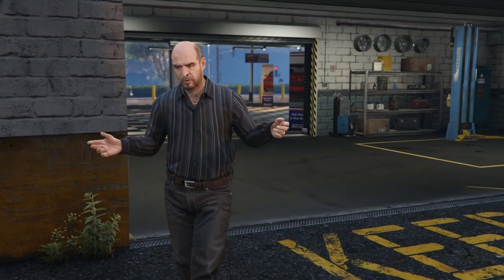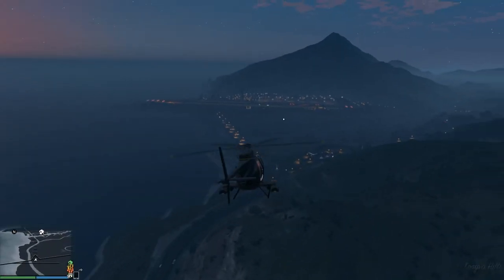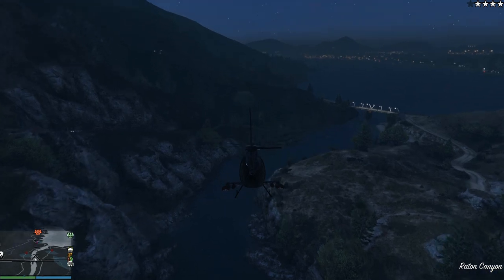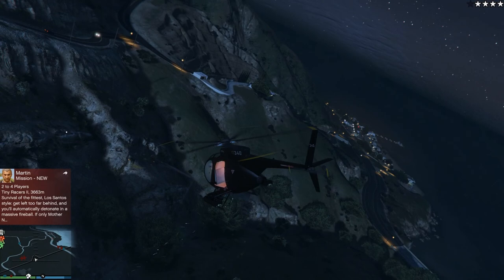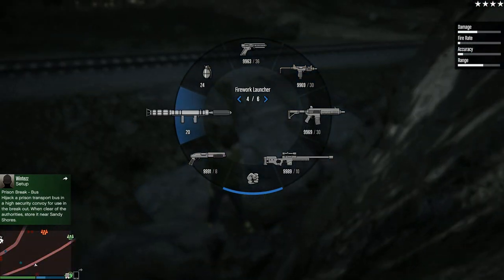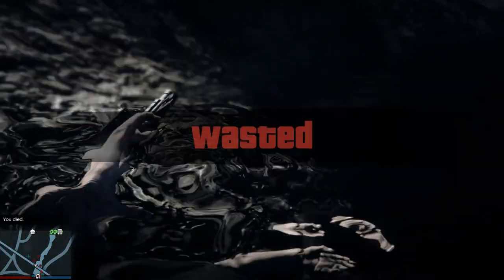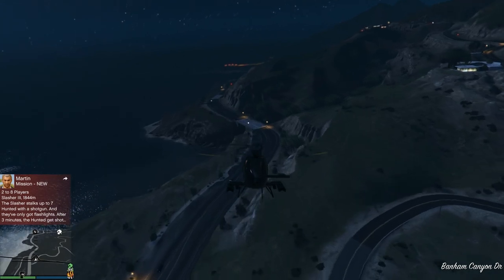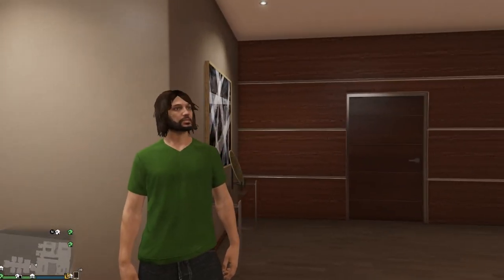Let's Play GTA5 Online: Daily Objective Glitch While Escaping Four Stars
For the first video in almost a month, I ease back into things with some daily objectives. Simple enough until the third objective glitches out on me and the consequences are harsh.

Here are just some of the people I may have mentioned in this video: